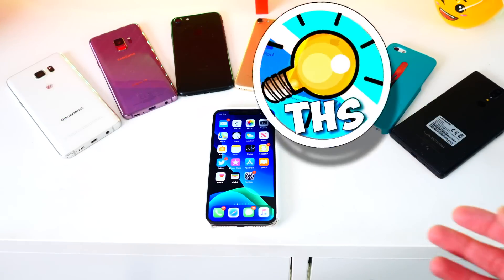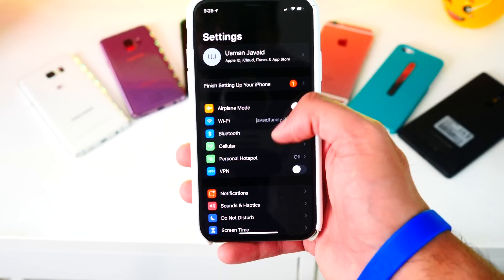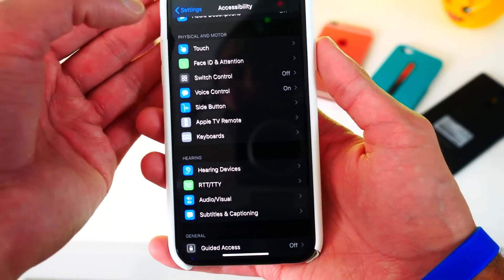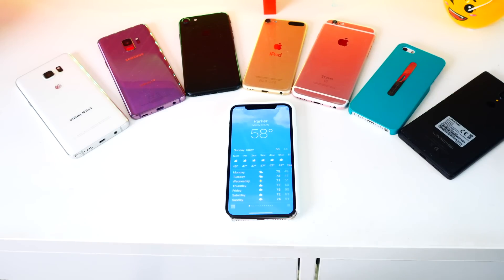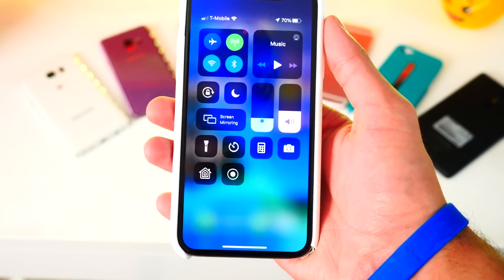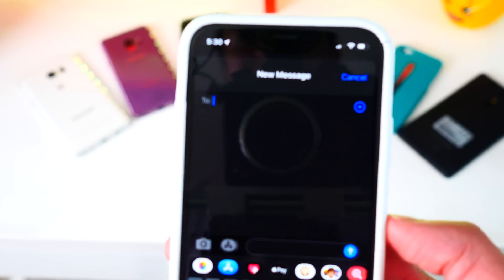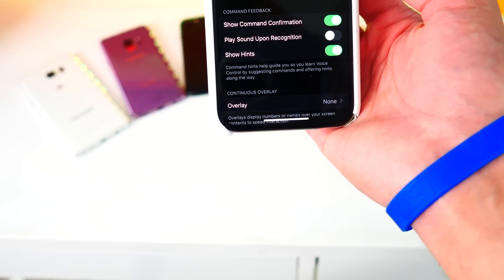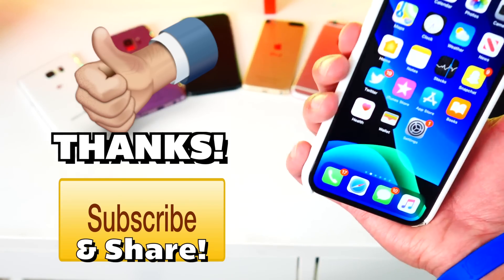iOS 13 - One of the Coolest Features: Use WITHOUT Hands (iPhone, iPad, iPod Touch)